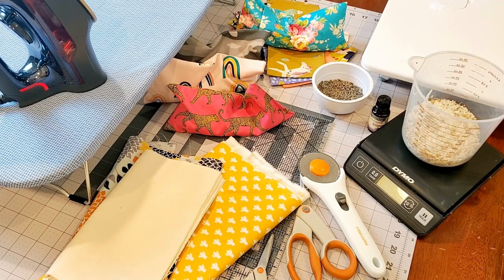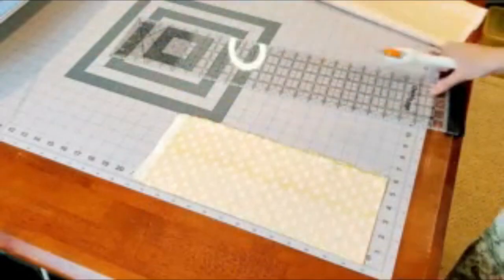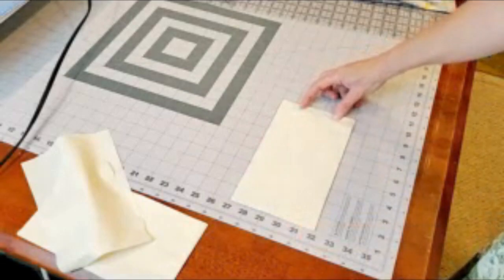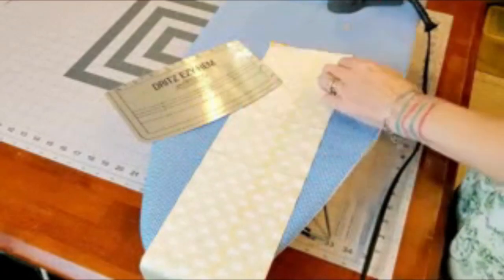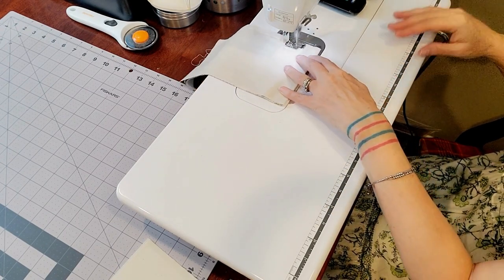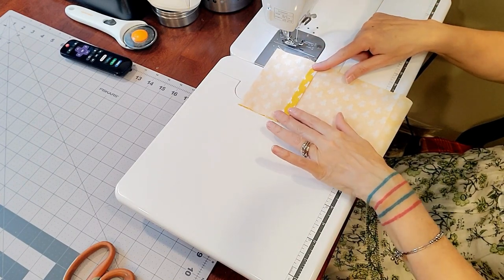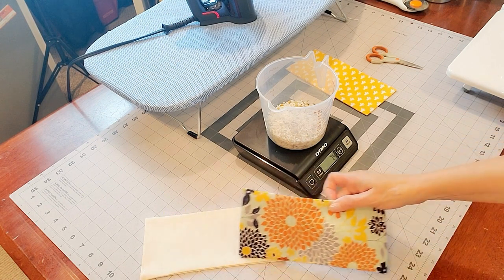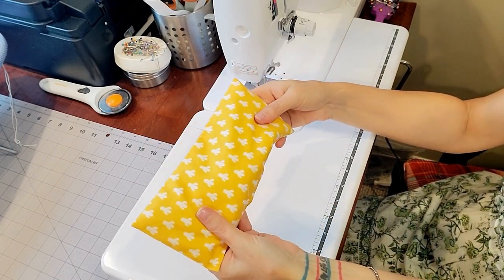DIY - 2 Ways to Make Aromatherapy Eye Pillows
In this short tutorial I show you 2 ways to make aromatherapy eye pillows - with or without removeable sleeves. These are easy & affordable to make. They are great gifts. You can use them to relieve stress, sinus & muscle pain, promote good sleep & headache relief.

Supplies/Materials Needed:
Rice
Lentil Beans
Muslin Fabric 5x9"
Cotton Fabric 5x10' folded (removeable sleeve) or 5x9 folded (nonremovable sleeve)
Scissors/Rotary Cutting Blade
Iron & Ironing Board/Pad
Essential Oil of Your Choice

Optional: Food Scale, Fresh Lavender, Hem Guage